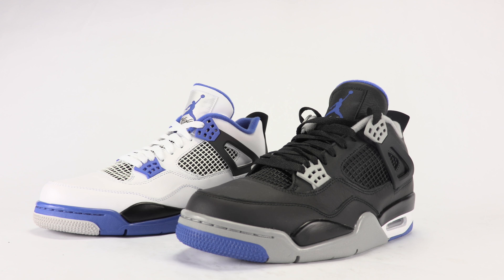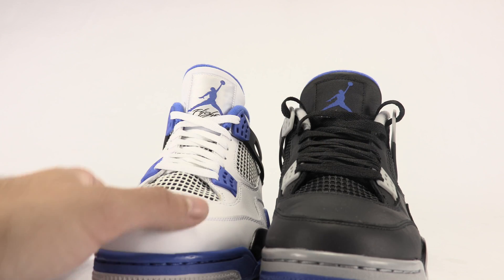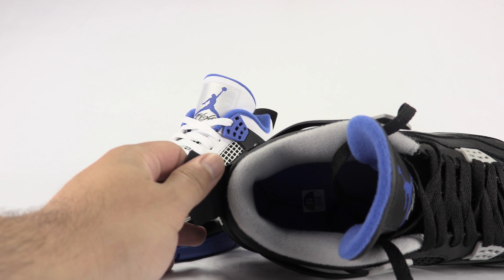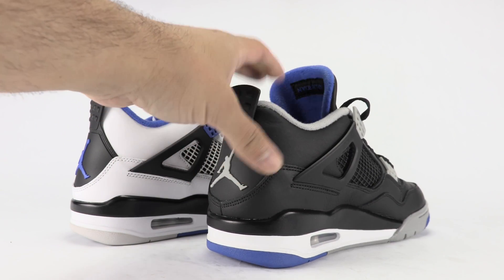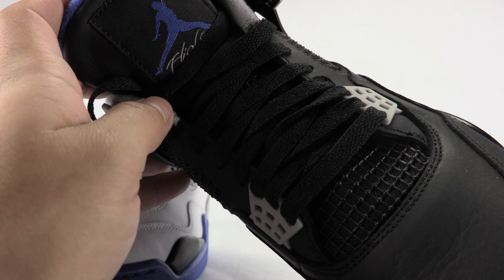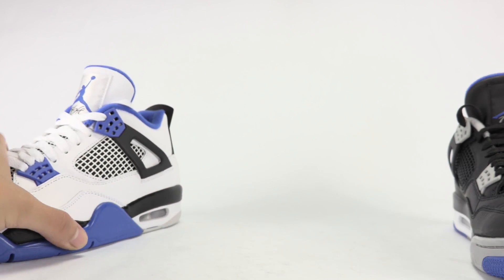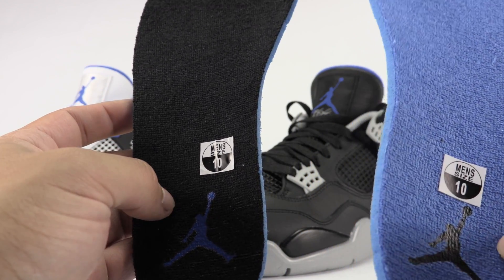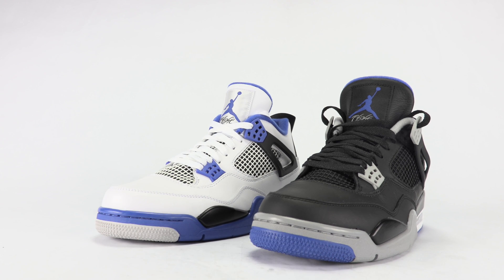Motorsport vs Alternate Air Jordan 4 Comparison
Motorsport vs Alternate Air Jordan 4 Comparison. See the differences between the Air Jordan 4 Alternate Motorsport vs. Air Jordan 4 Motorsport.